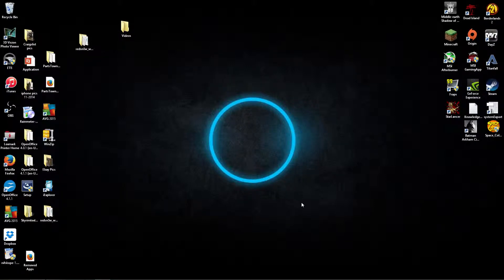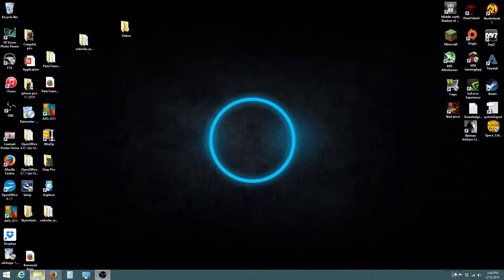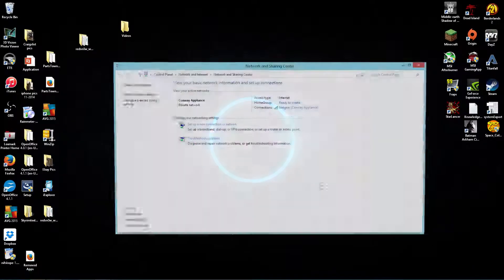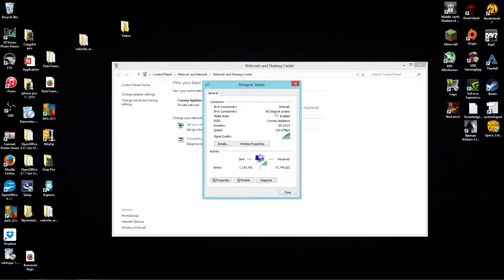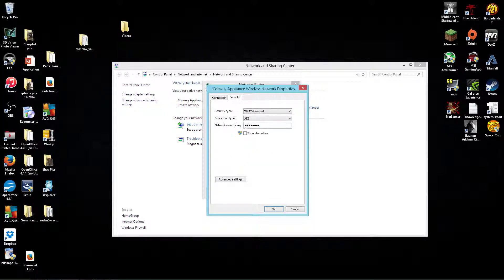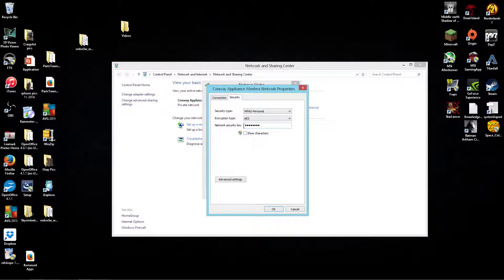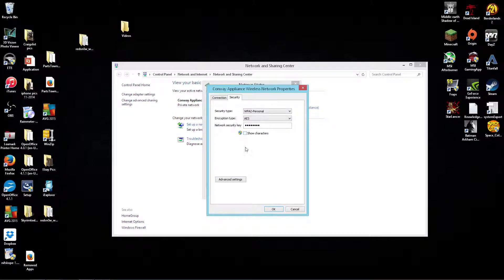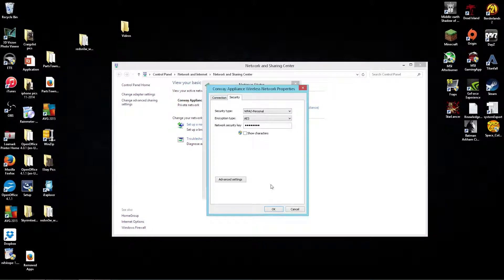How to Find Your WiFi Network Password Easiest Way!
This video will show you how to find your WiFi password in Windows 8 and 8.1. You can find this password if you are connected to your home network easily and most importantly free! This will allow you to see your password so you can enter it into you other devices such as Xbox, phone, tablet, and other computers.